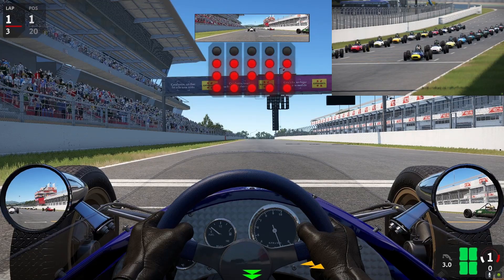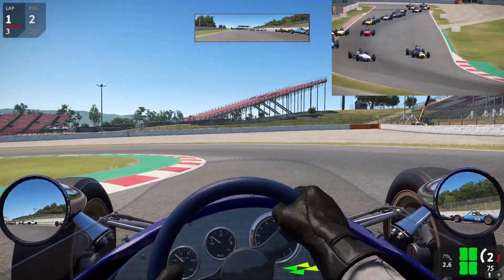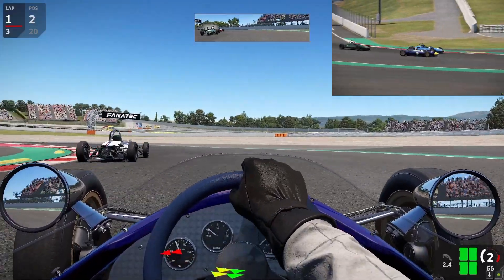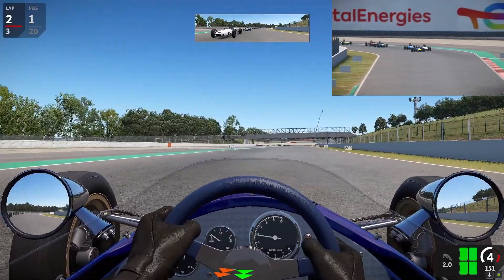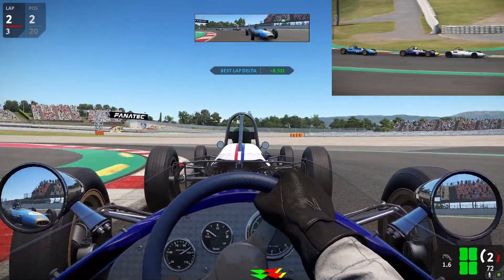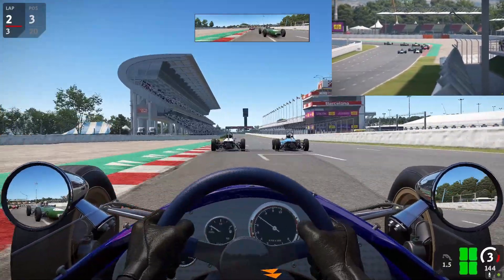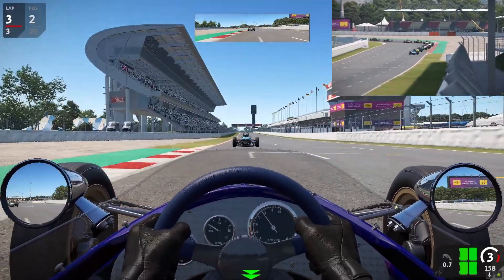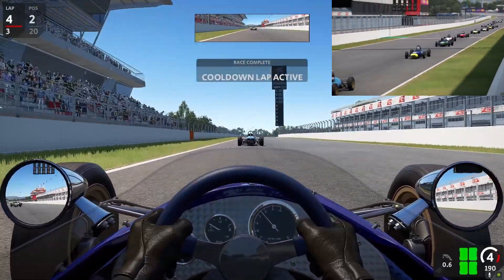NEW Formula Junior at Barcelona AMS2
What a track, What a car and what a race. A.I put up a really good challenge in this one. Passing and being repassed nice and clean. AMS2 just keeps getting better.